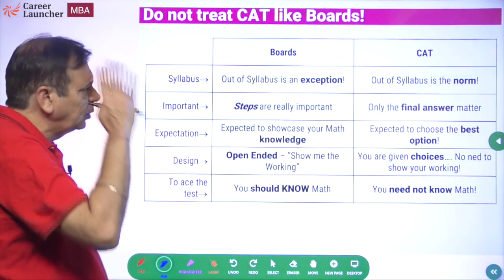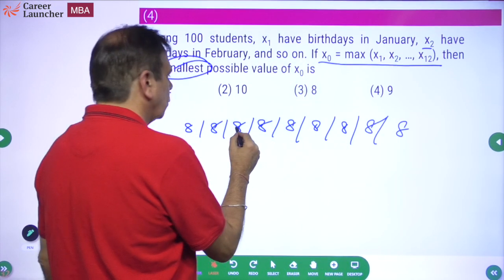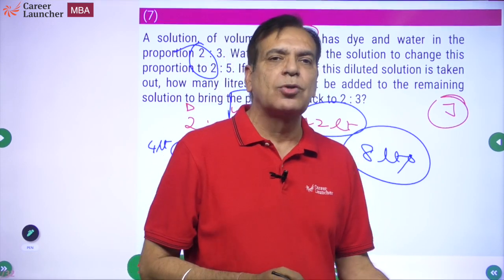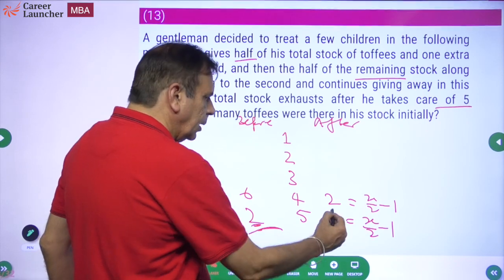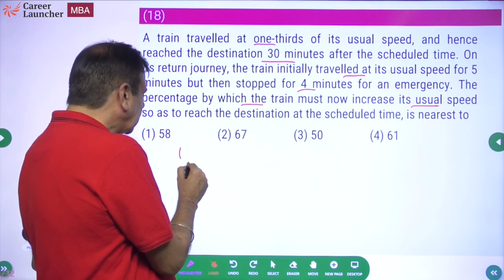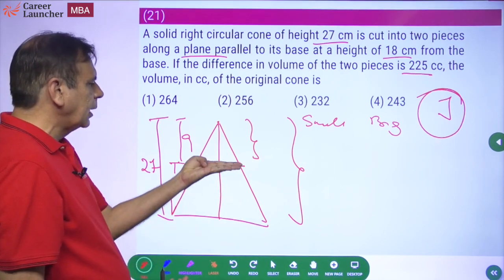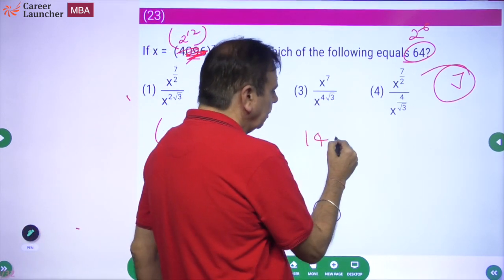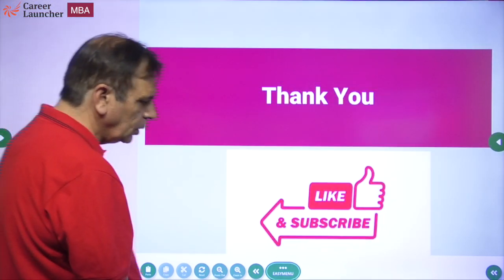CAT 2020 Slot 1 Quant Solutions | GP ka Jugaad |CAT 2026 Preparation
CAT 2026 Quant Preparation starts with solving CAT 2020 Slot 1 QA Solutions using the fastest methods and GP Ka Jugaad. Learn exam-oriented shortcuts, improve speed, and master CAT Quant with detailed previous year question solutions.

If you're preparing for CAT 2026, solving CAT Previous Year Questions (PYQs) is one of the smartest ways to improve your Quantitative Aptitude. In this session, we solve the complete CAT 2020 Slot 1 Quant paper with detailed explanations, shortcut methods, and exam-level problem-solving techniques.

🚀 Special Highlight: Learn the powerful GP Ka Jugaad that helps you solve Geometric Progression questions faster and understand when to apply it in the CAT exam.